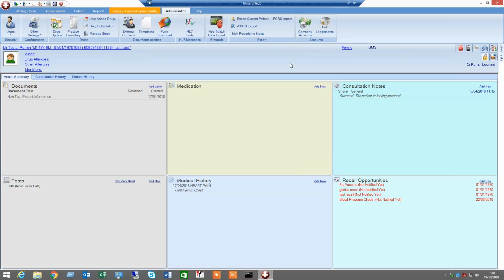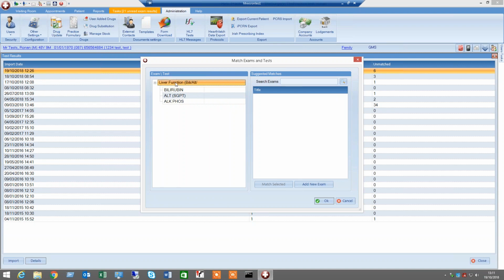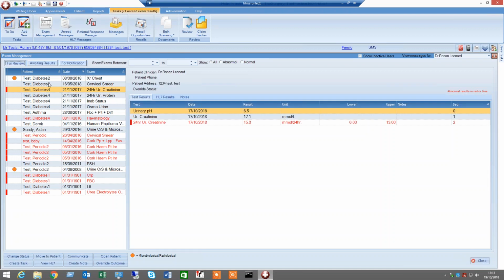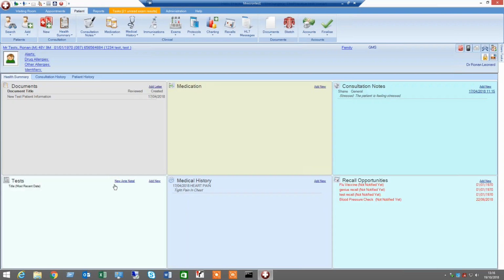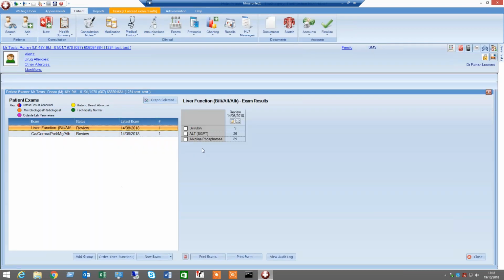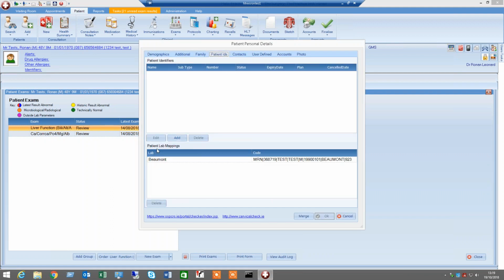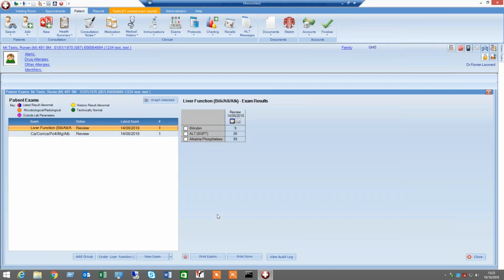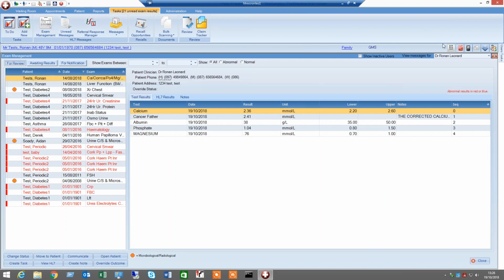Helix Practice Manager - Lunch & Learn Webinar Series 2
This webinar covers HP7 (lab) mapping in the HPM system.